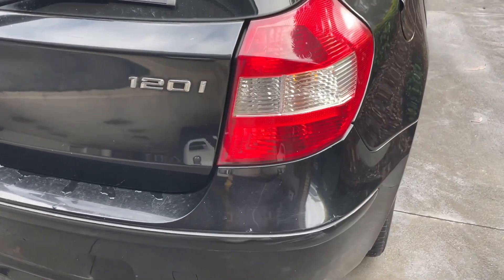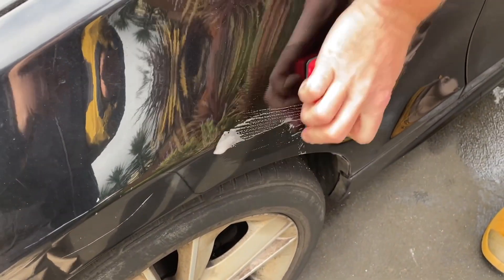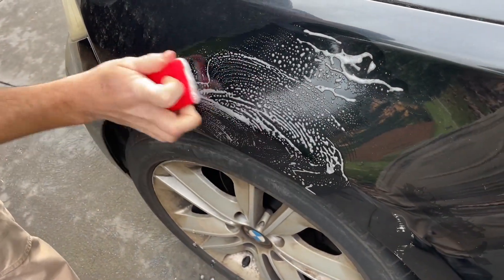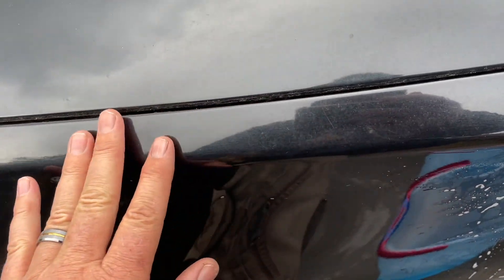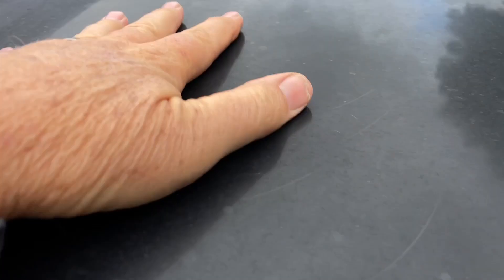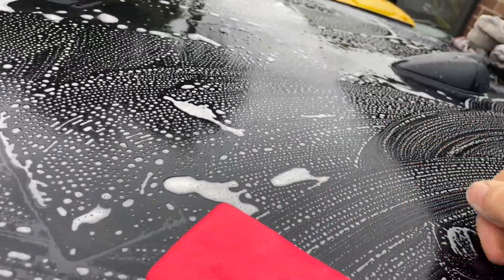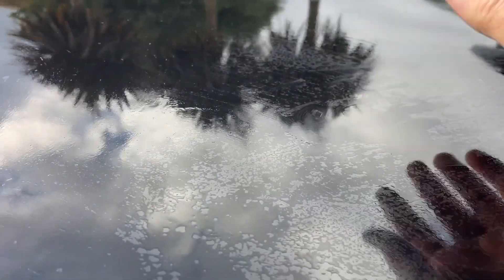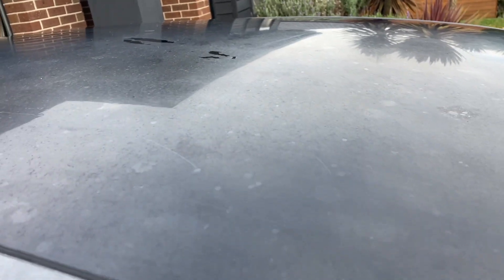Clay Bar Blocks We experiment and see what these can do on the Accidental BMW. Test seriously dirty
I test and review Clay Bar blocks on this seriously dirty Accidental BMW
Test on transferred Paint
Stains in the paint
Dirty Paint
Polish Test
Remove Embedded Contaminants
There is one thing that these are brilliant at:

Make sure you see the next Video where I polish the car. This is where I find the real benefit of this Clay Bar

Clay handheld Pad
Traditional Clay Bar
Machine Clay Bar pad
Quick Ceramic Clay Kit

Australia:
Clay Bar Blocks